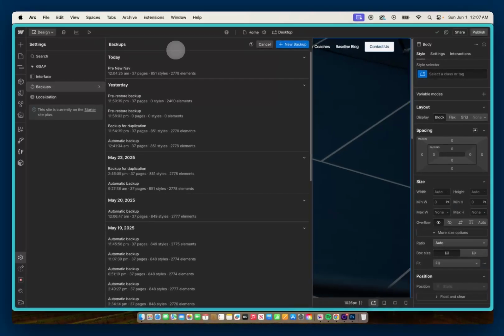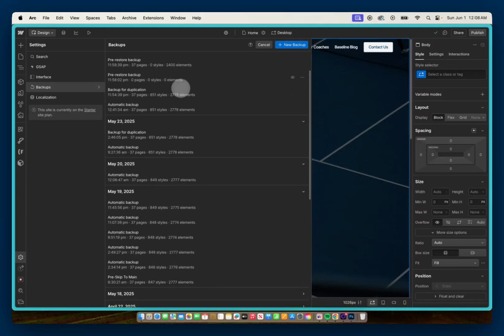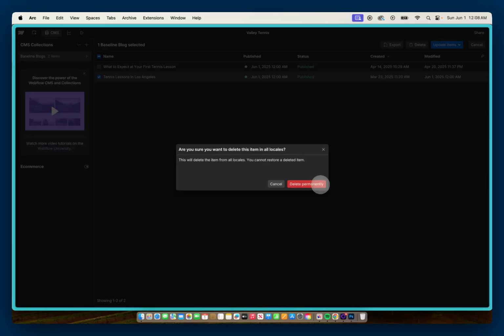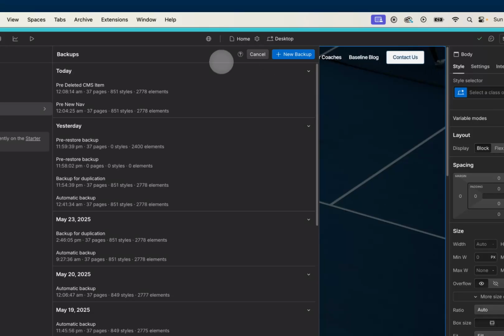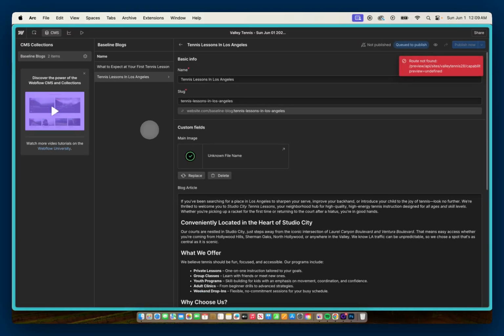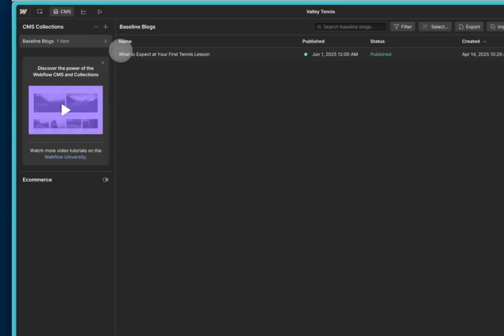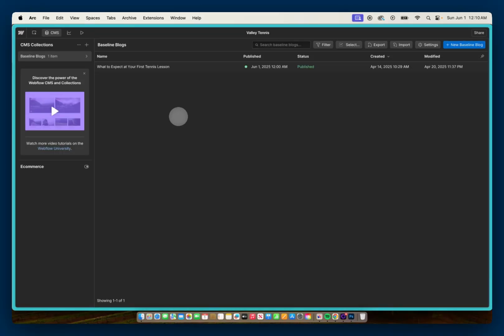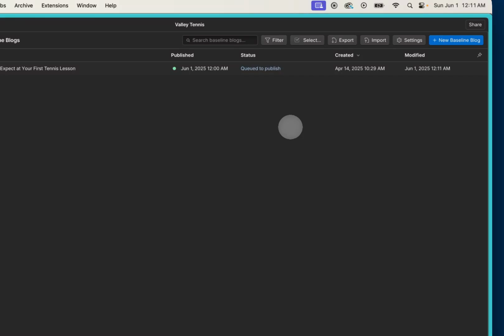Accidentally Deleted Webflow CMS Data? Do This!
Accidentally deleted a Webflow CMS item? Don’t panic. In this video, I’ll show you two simple ways to recover your lost content.

Option one: restore your site to a previous backup...but keep in mind, this reverts your entire project from that save, not just the deleted CMS item.

Option two: open that backup in read-only mode, copy the CMS content, and paste it into a new item. The only catch? You’ll need to manually update the publish/creation date. Still, it beats rebuilding from scratch.

Tools/Resources I'm Currently Using :

Vidzflow - Video hosting for Webflow
Screen Studio - Screen Recorder Used To Record Video
👉Try Webflow
👉Sonduck Film Motion Graphic Templates

Have you accidentally deleted important data from your Webflow CMS and are now wondering how to get it back? This video is here to help you recover from such a disaster. If you are working with Webflow CMS collections and accidentally delete cms items, it can be frustrating, especially if you don't know how to retrieve them. Deleting cms data in Webflow can happen to anyone, but the key is to know the steps to take immediately after the deletion to minimize data loss. In this Webflow CMS tutorial, we will walk you through the process of recovering deleted data, including how to manage your cms collections and items to prevent such losses in the future. By the end of this video, you will have a clear understanding of how to handle accidental deletion of Webflow CMS data and how to get back deleted data, ensuring your Webflow cms tutorial experience is smooth and efficient. Whether you are looking for a solution to a recent data loss or seeking to improve your overall Webflow cms skills, this video is designed to provide you with the necessary guidance and support.